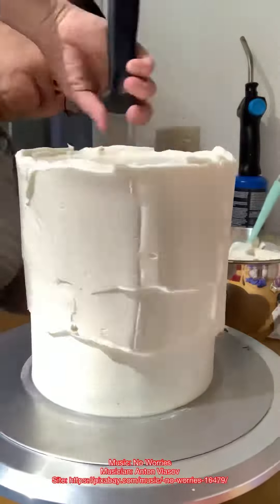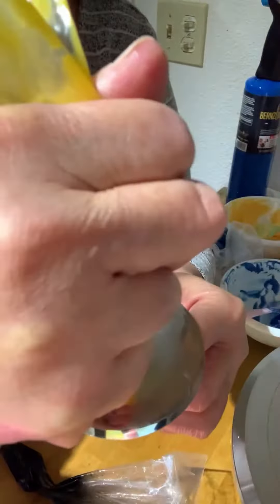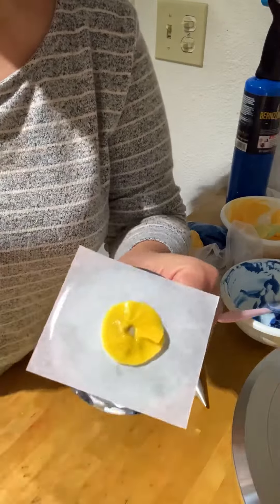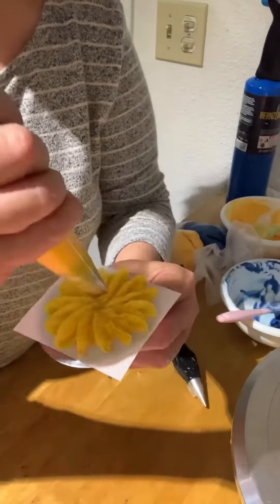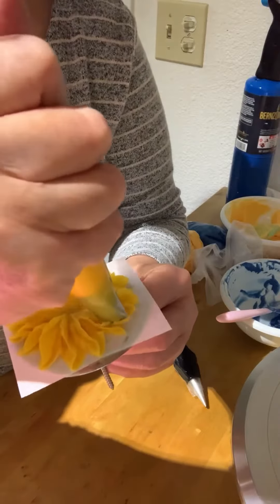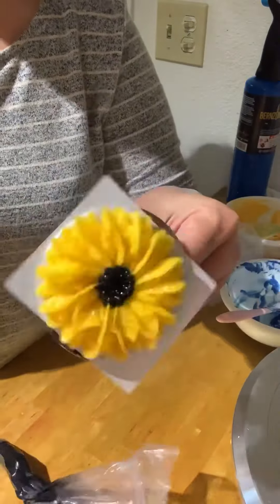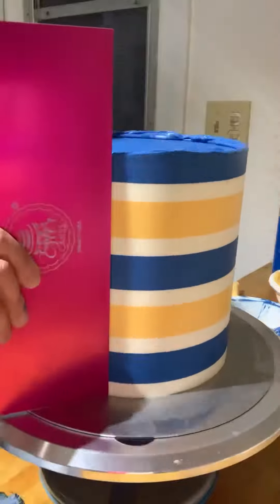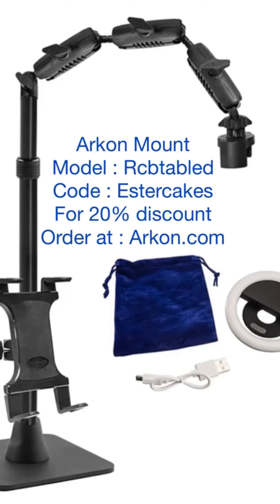Pray for Ukraine 🇺🇦 cake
Made this cake for Pray For Ukraine collaborations with all cake decorators around the globe.
Swiss meringue buttercream frosting. I m using Cabana stripes and Smooth hound cake comb for the stripe pattern from Estercakes.com